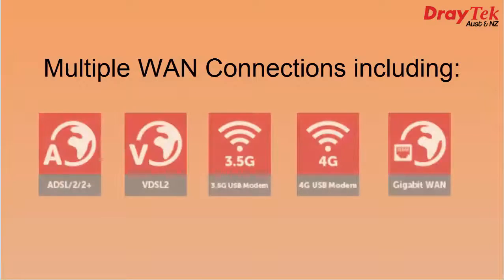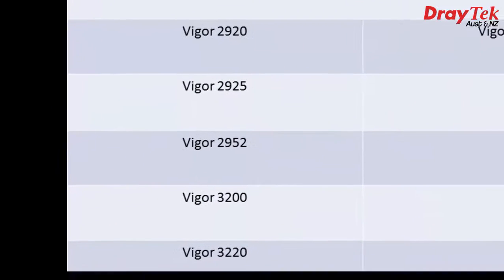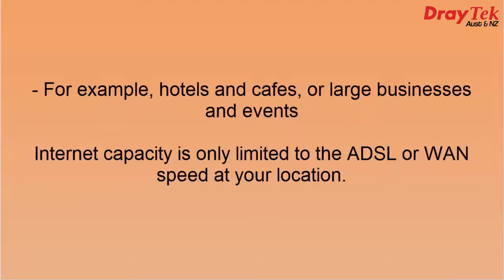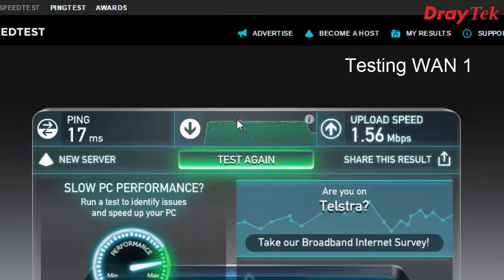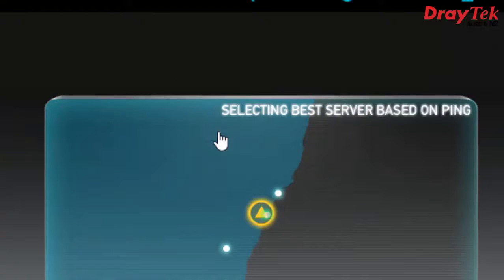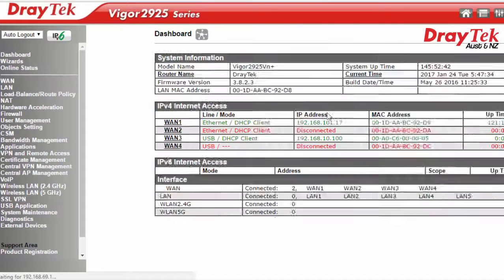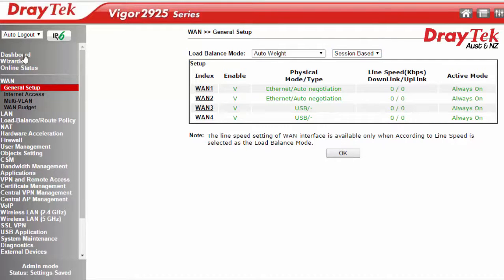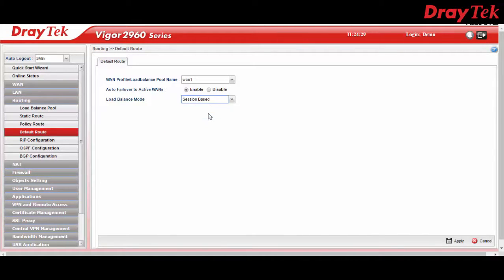How to Enable WAN Aggregation in DrayTek Routers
WAN aggregation is a feature offered in the latest firmware for dual and multi-wan routers. This feature aggregates the bandwidth of each attached WAN connection to provide a higher speed Internet link.
This is very useful for businesses who need higher Internet speed to provide every user with sufficient WAN speed. For example, if you are the owner of a Café that provides free or paid Wi-Fi Hotspot, and your Internet capacity is limited to the ADSL speed at your location.